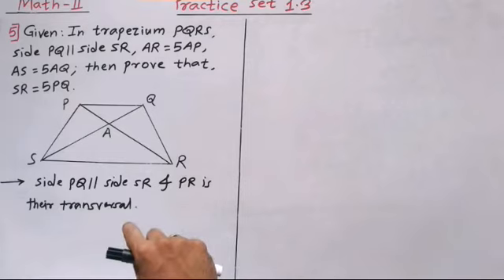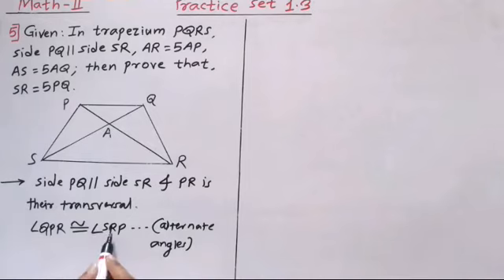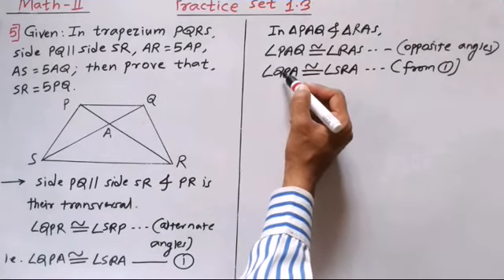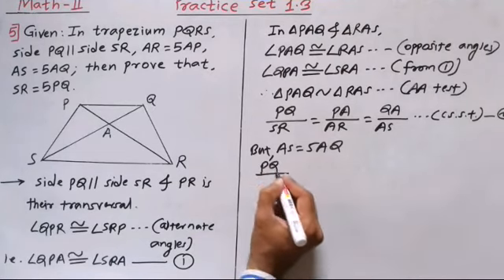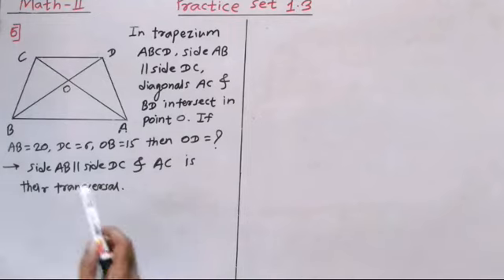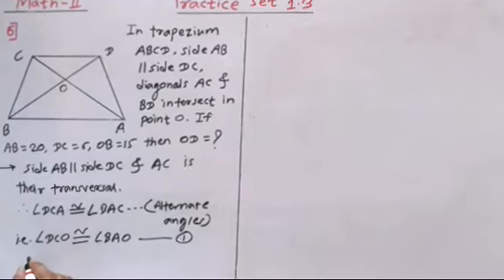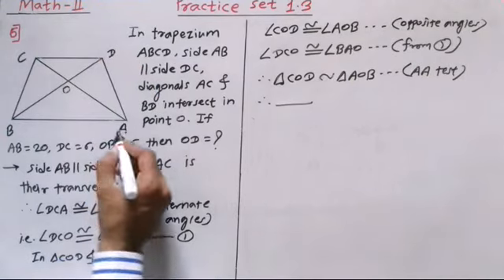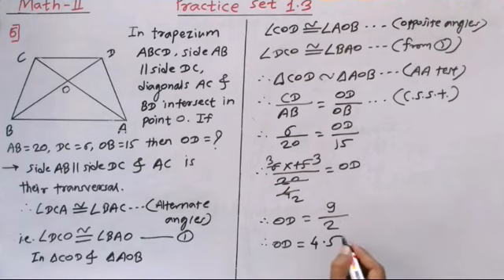Class 10th - Geometry with Satish Shelar sir.